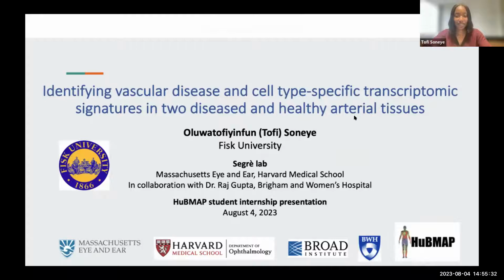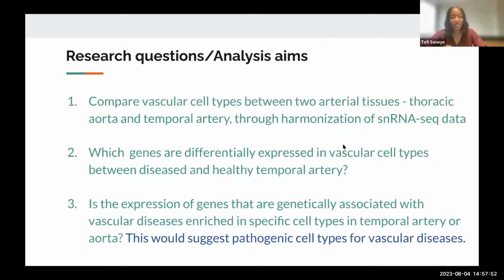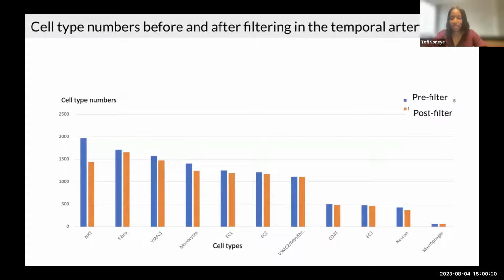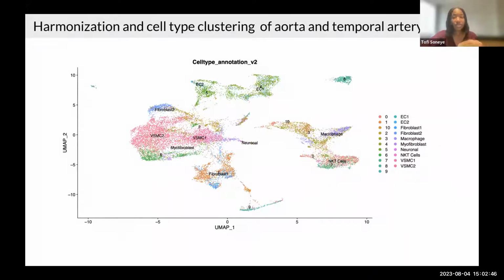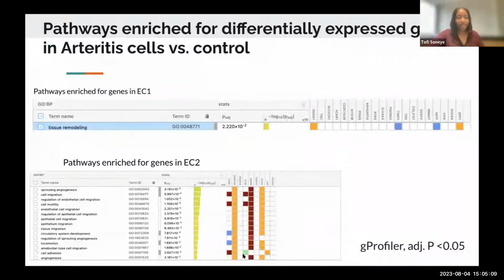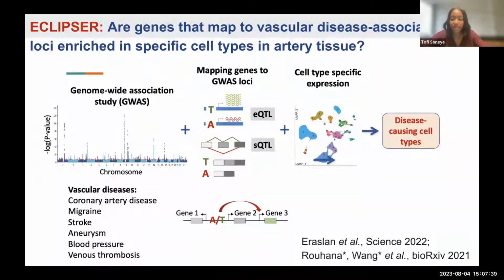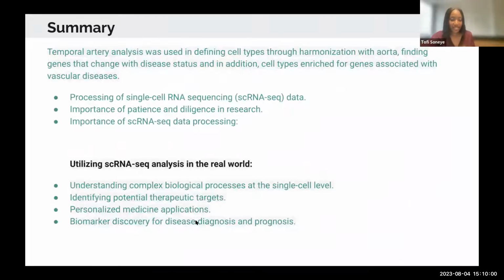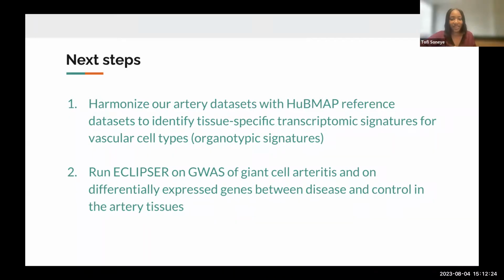HuBMAP Summer Internship Program 2023 - Presentation 13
Tofi Soneye's HuBMAP presentation